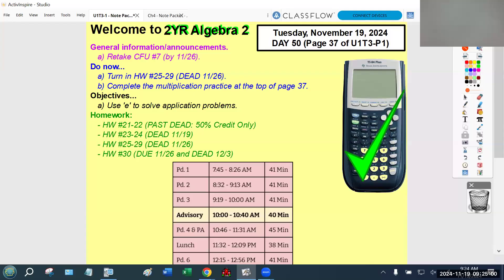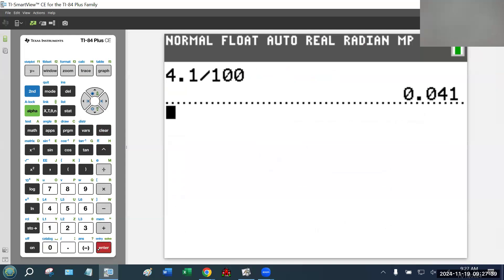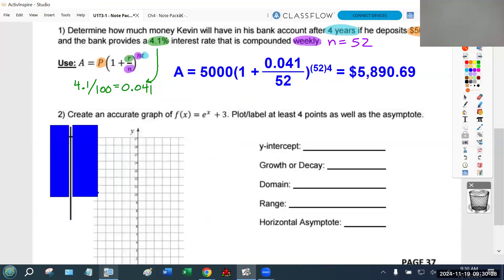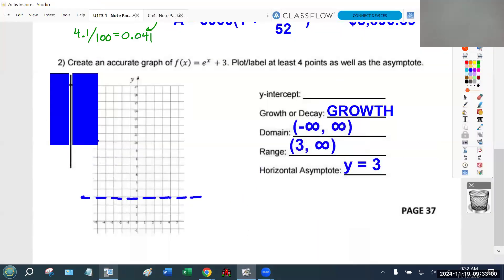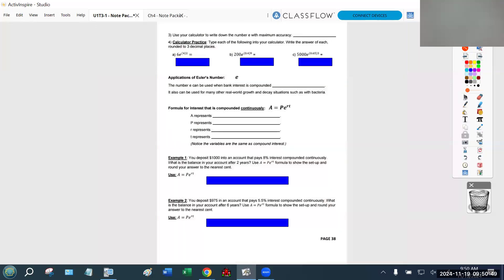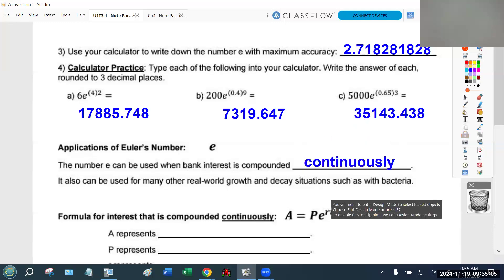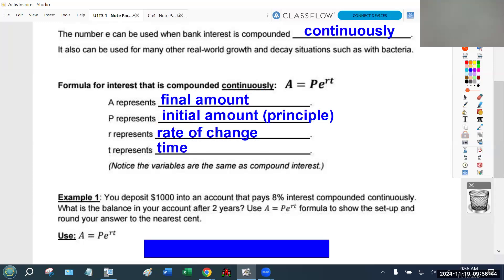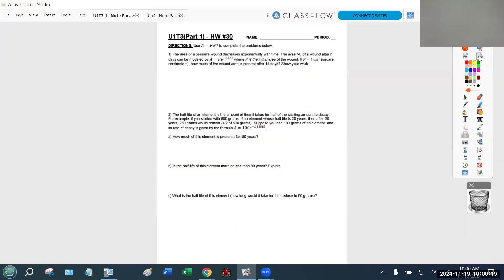11-19-2024 - CHS - OBEN - 2-YEAR ALGEBRA 2 AB - CFU 8 and Applications of 'e'